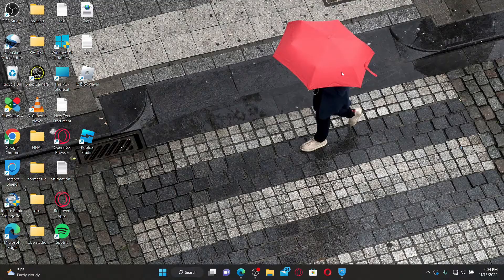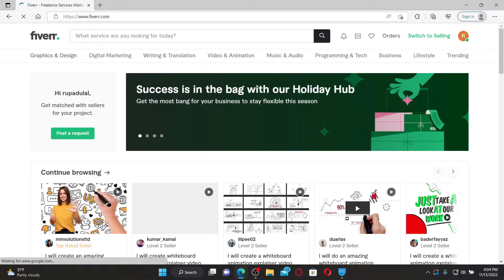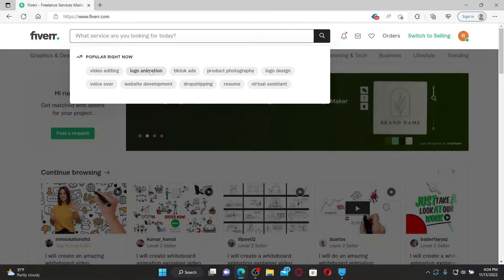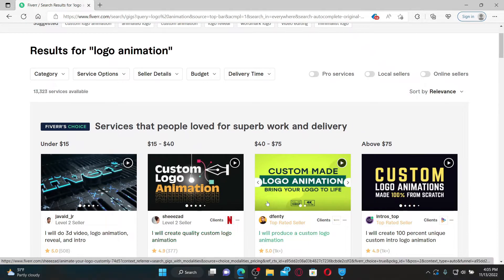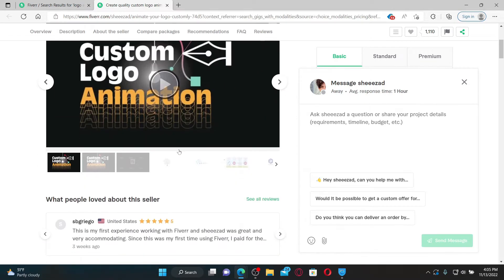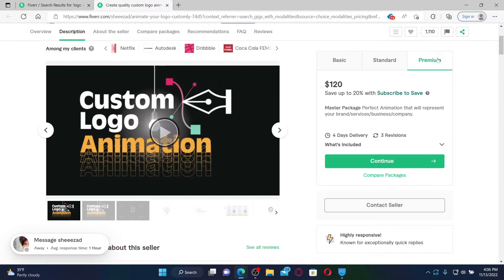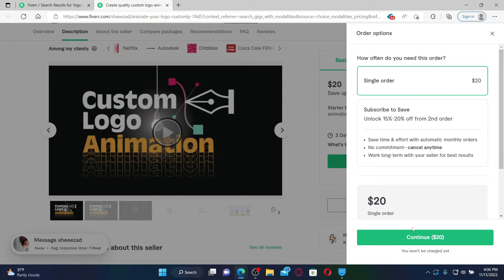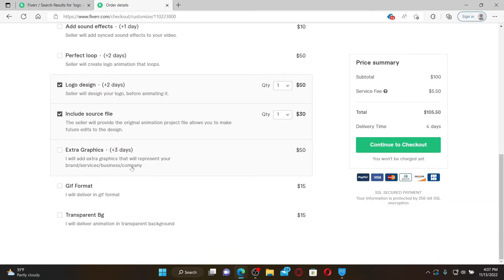How to Hire Someone on Fiverr 2022?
How to Hire Someone on Fiver?

This video walks you through the step-by-step process of how to hire someone on Fiver. Watch the video till the end and learn the steps in detail. If you want to hire someone on your fiverr account, first open a web browser and click "Hire someone". Go to the top search box and type in the service you're looking for today, for example, let me click on this logo animation.